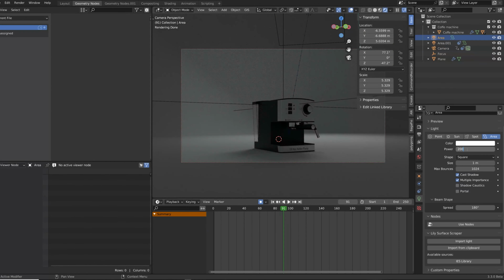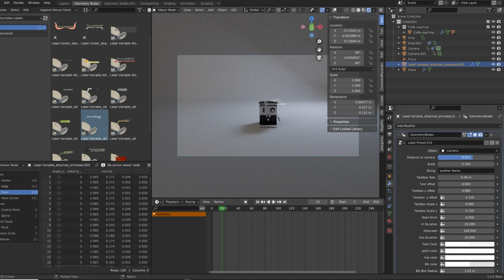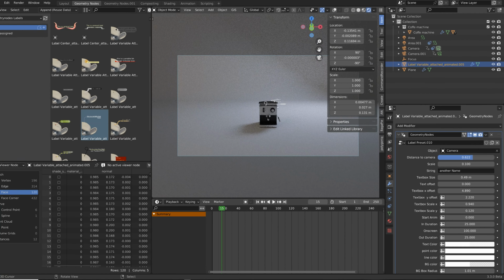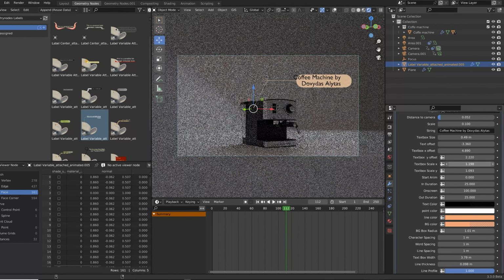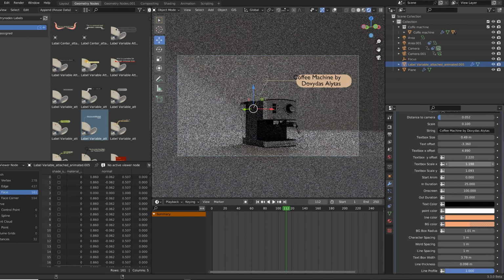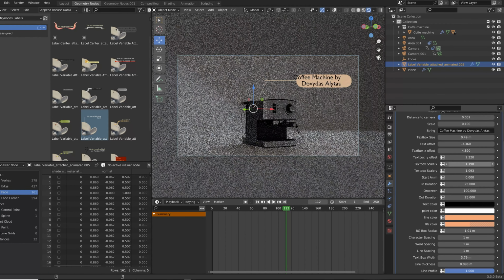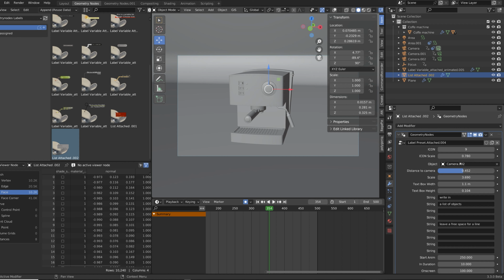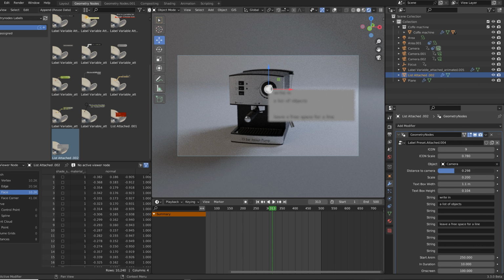Blender Geometrynodes Labels